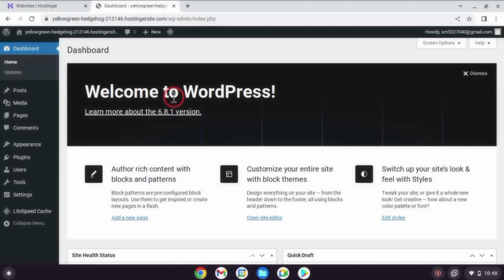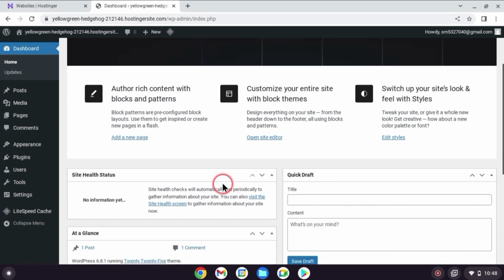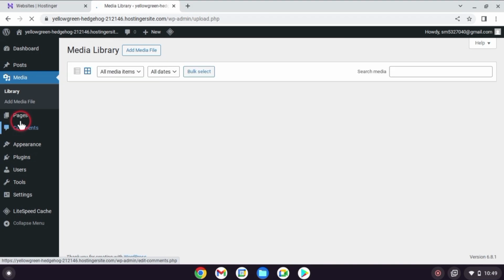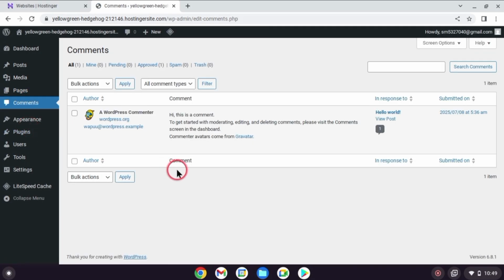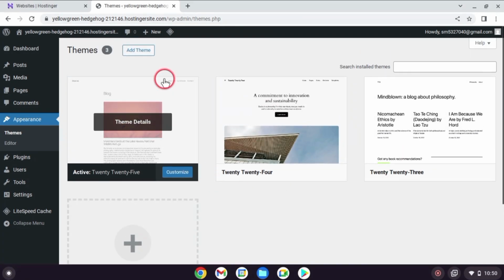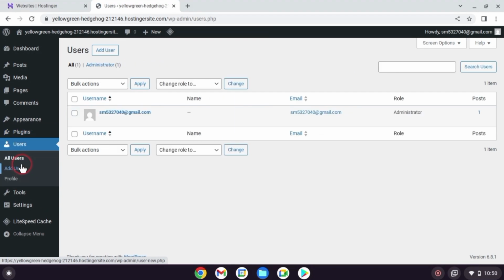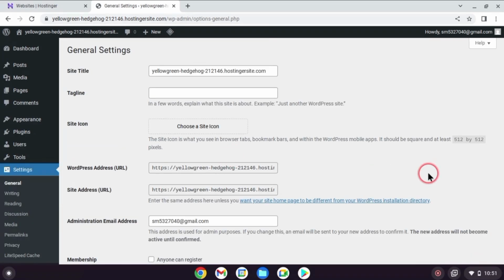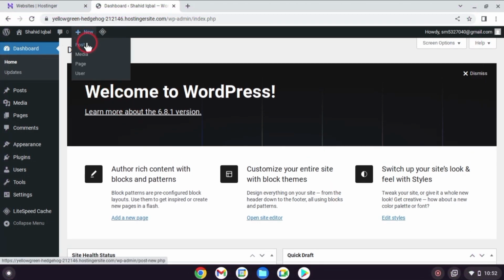WordPress Dashboard Tutorial for Beginners 2025 ✅ WordPress Frontend and Backend 🔥🔥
Welcome to this WordPress Dashboard Tutorial for Beginners 2025! 🚀
‎In this step-by-step video, I’ll guide you through the WordPress Dashboard—perfect for beginners who want to learn WordPress frontend and backend in an easy way.
‎✅ Learn how to navigate the WordPress dashboard
‎✅ Understand the difference between frontend and backend
‎✅ Discover dashboard customization options
‎✅ Get started with WordPress for beginners 2025
‎✅ Build your first website with ease!
‎Useful Links:
‎Whether you’re starting a personal blog, business website, or online store, this WordPress beginner course will help you every step of the way.